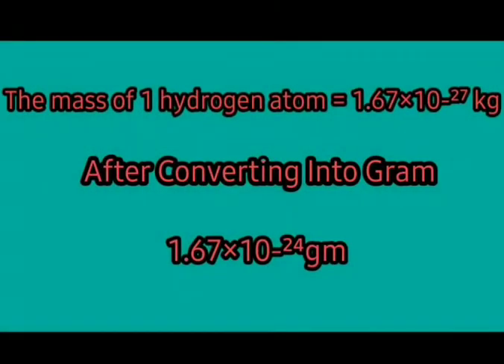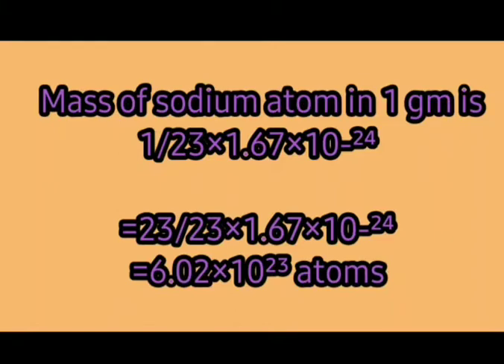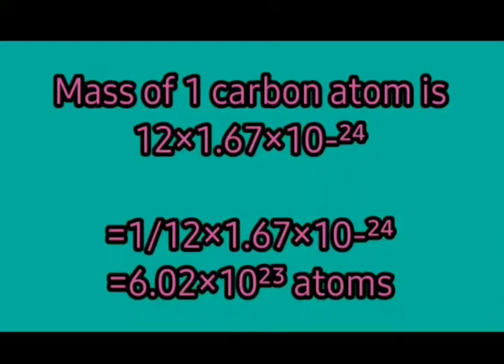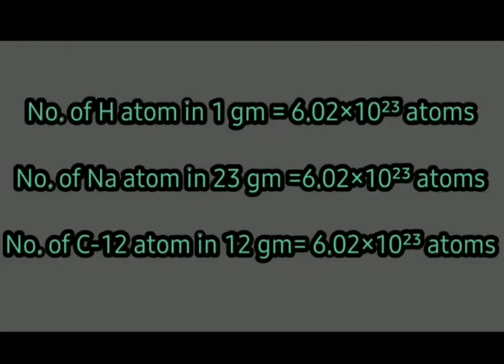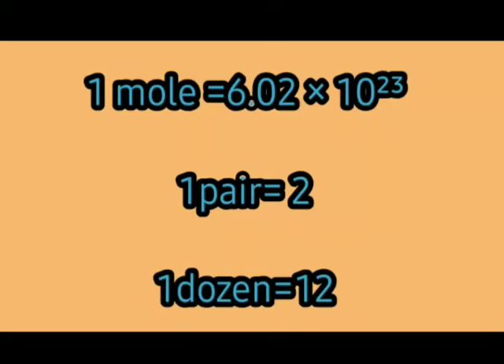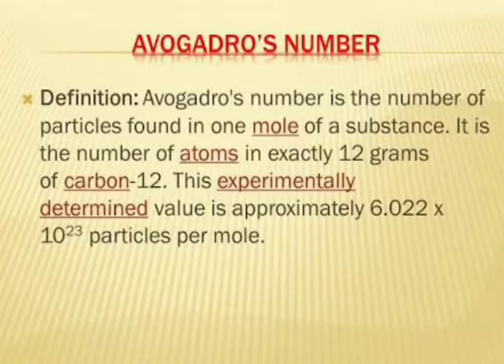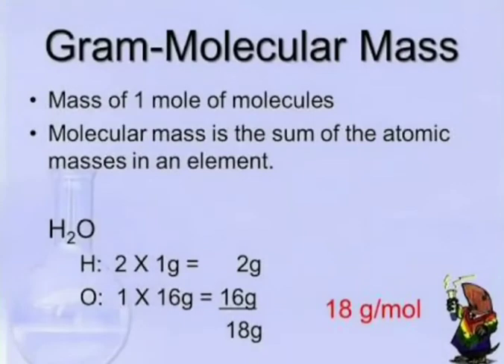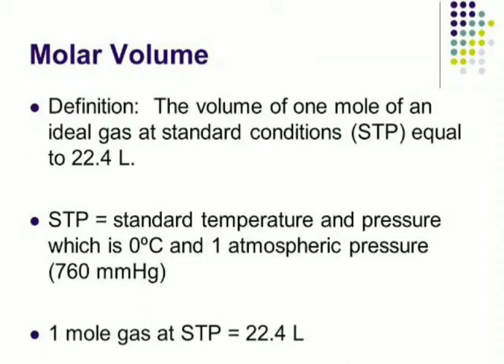Mole concept & stoichiometry (part 3) class 10